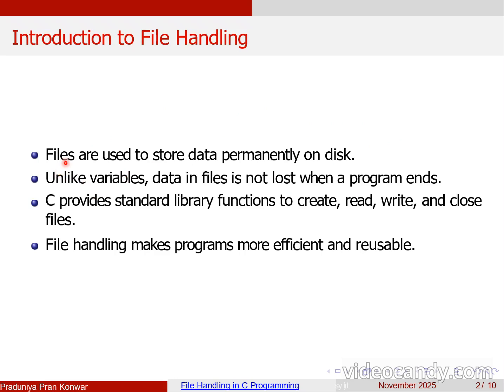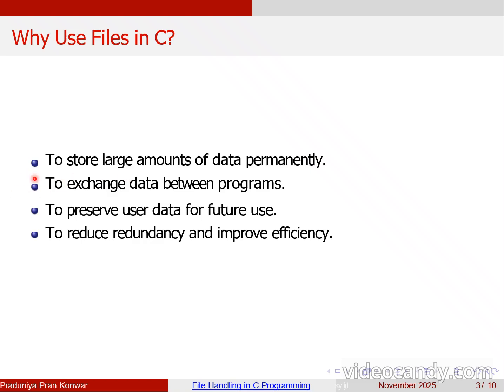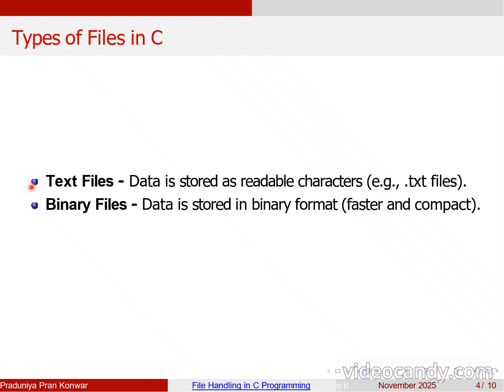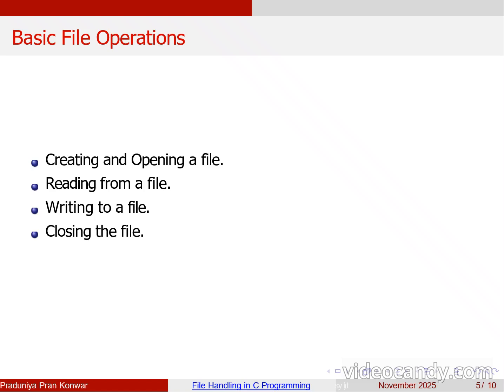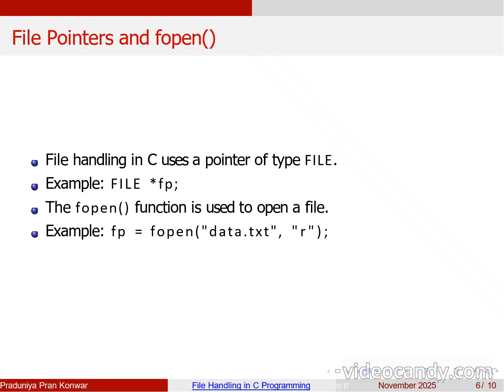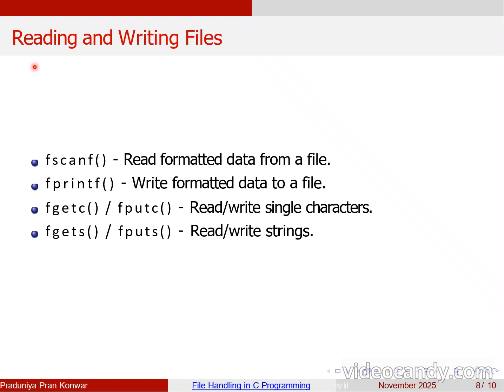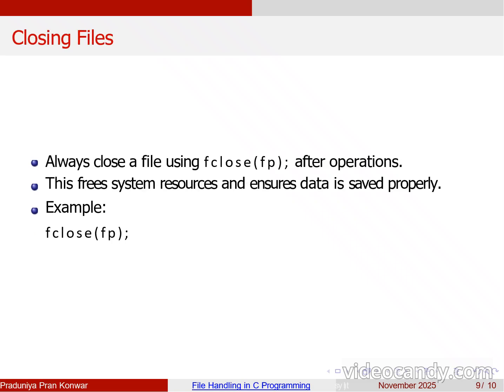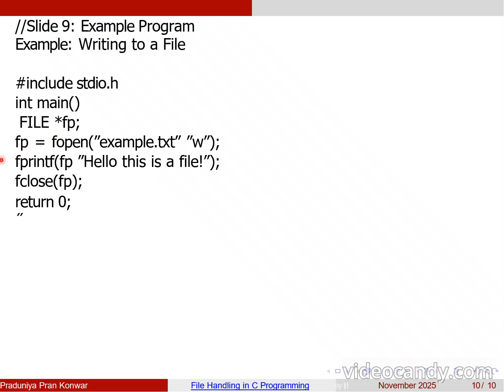FILES in C Programing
MCA Dibrugarh UNIVERSITY